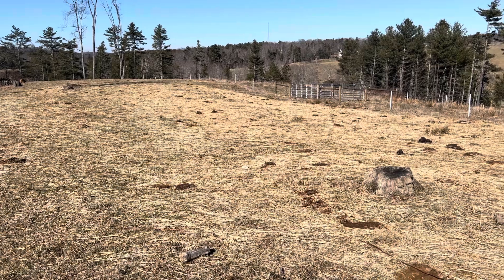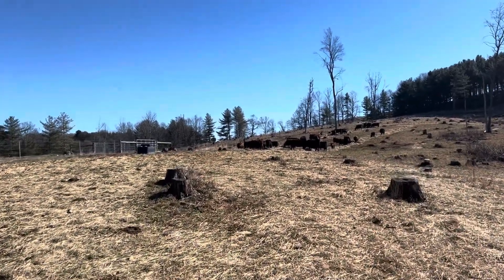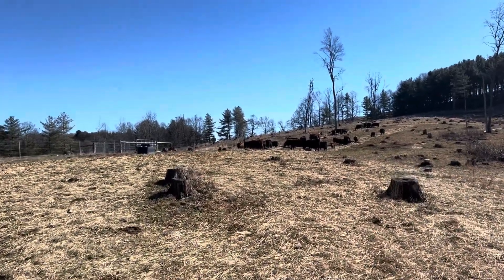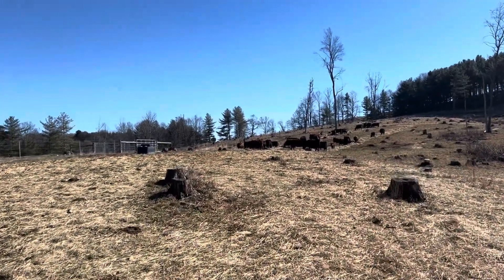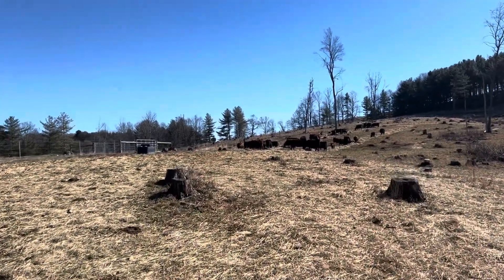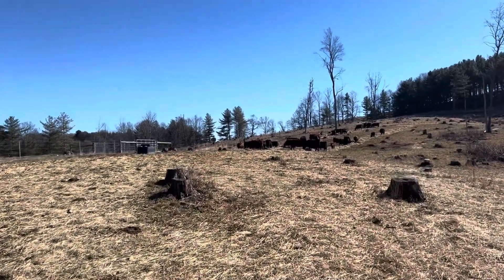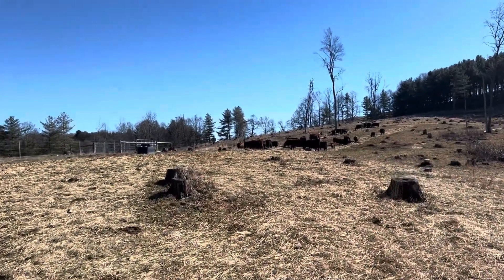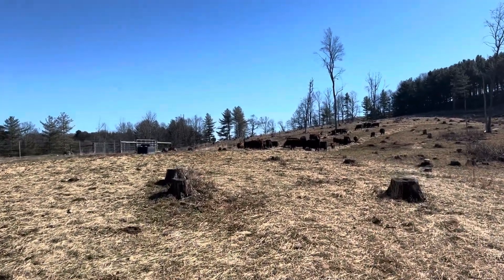How to grow grass ~ Turning woods into pasture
Come along with us and watch the transformation of our clearcut into pasture!